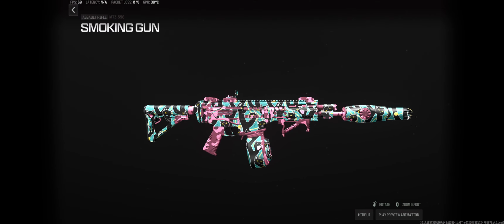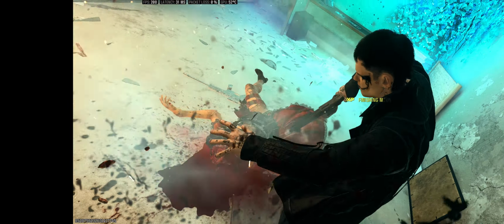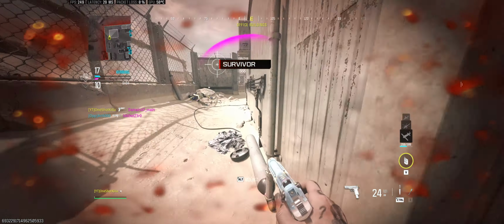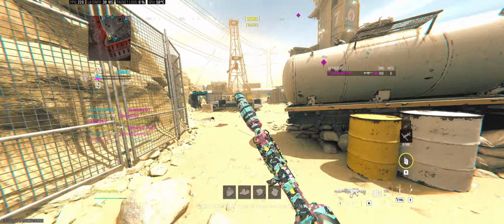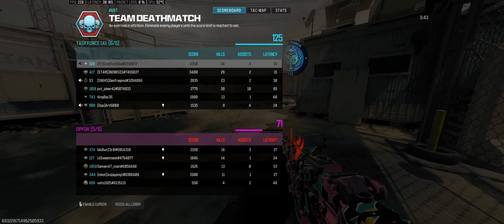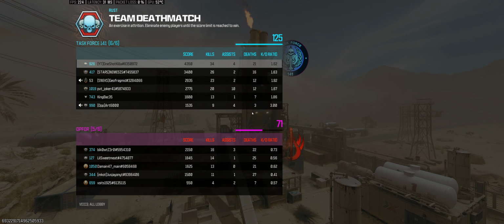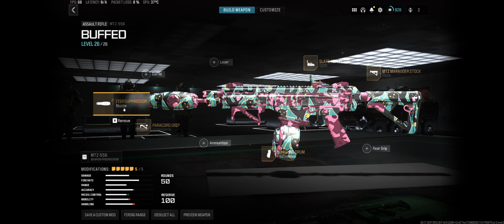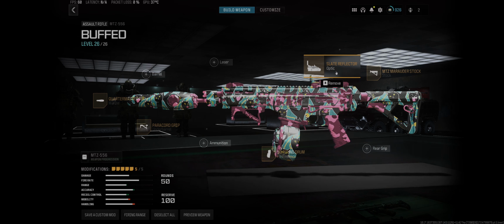AR META| THIS ALWAYS COOKED... EVEN BETTER NOW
I never dis liked the MTZ-556... It always was a top 3 in the MW3 life cycle IMO... Now with these ATTACHMENTS ITS OP!